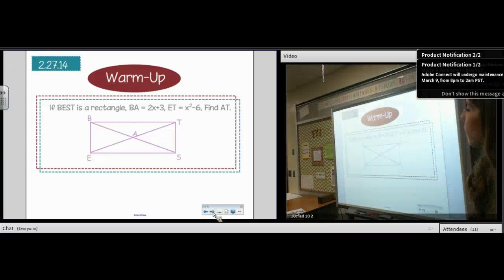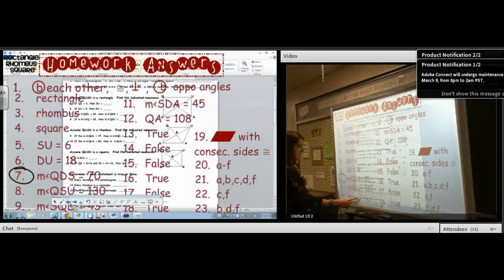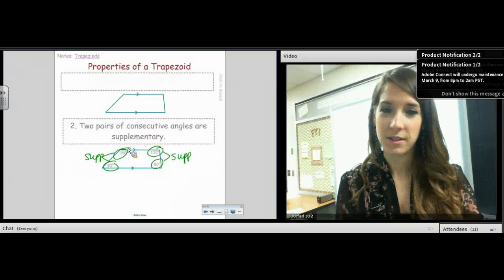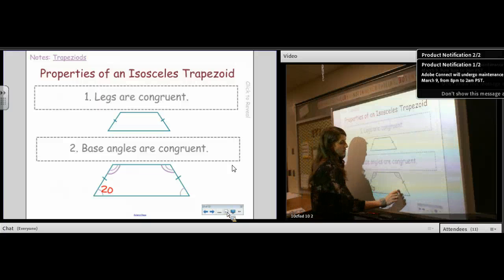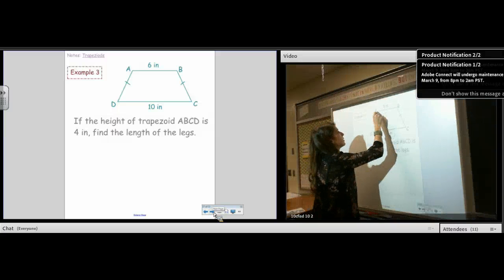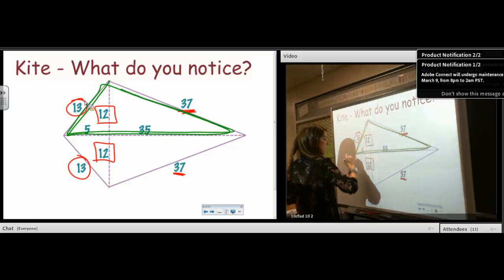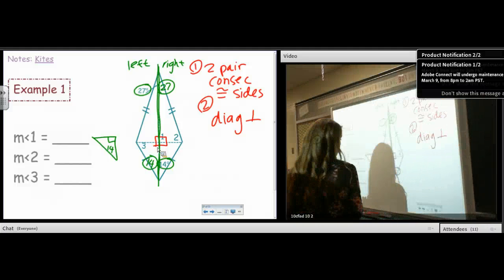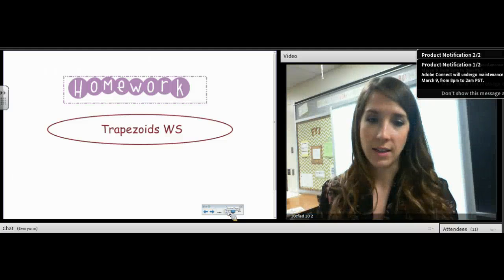8 Trapezoids and Kites K 2014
8 Trapezoids and Kites K 2014